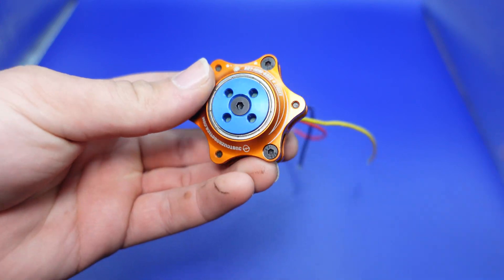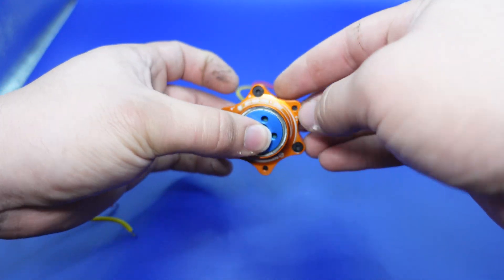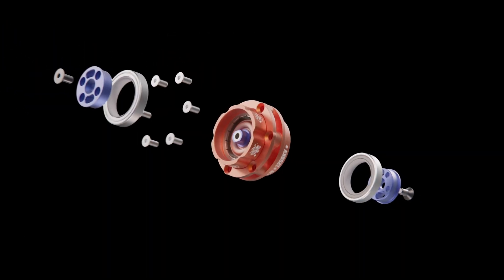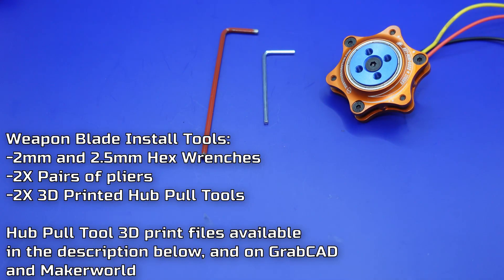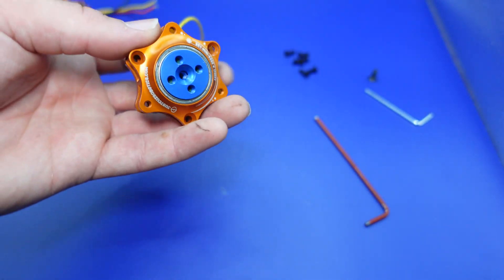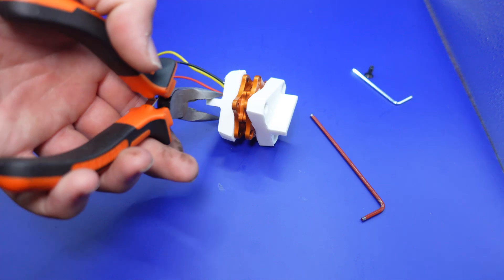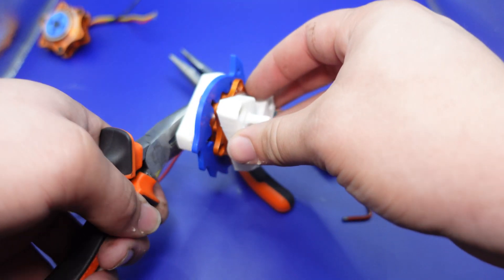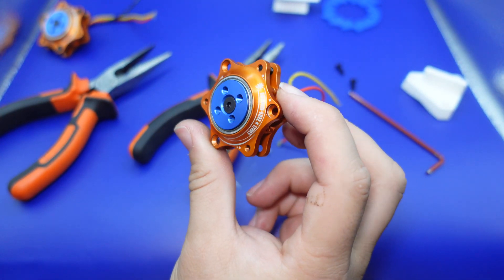Introducing the Antweight Hubmotor: RDY MINI 5022 by Just 'Cuz Robotics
The RDY MINI 5022 is the latest and greatest in weapon motor technology for small combat robots. Allowing you to slap any blade into a small bot with no effort, and spin it at over 20,000RPM, this is a durable enough motor to take huge hits (and dish them right back!)

Note: As of 7/7/24 these sold out, a new batch should be here mid-September 2024.

00:00 - BIG ANNOUNCEMENT
00:33 - Learn All About It
01:02 - Compare to Beetle Hubmotor
02:31 - What bots are they for
02:56 - Internal Construction
04:36 - Teardown/Blade Install Process
07:54 - Blade Spline
08:47 - Reassembling the Motor